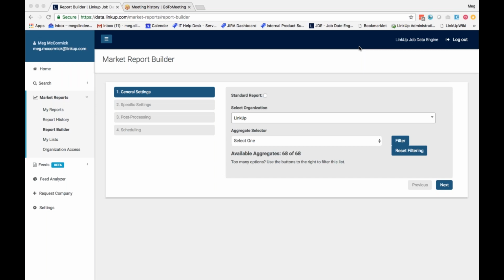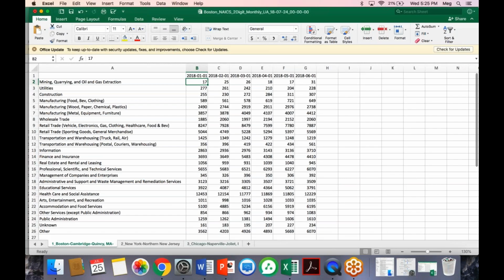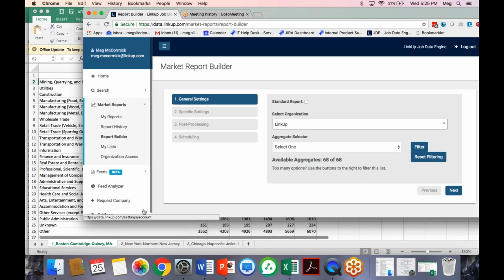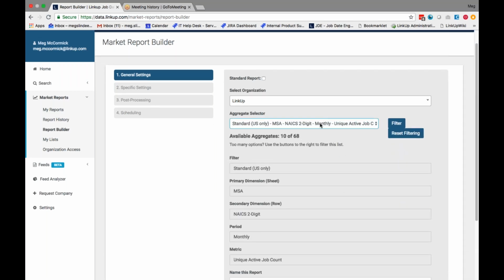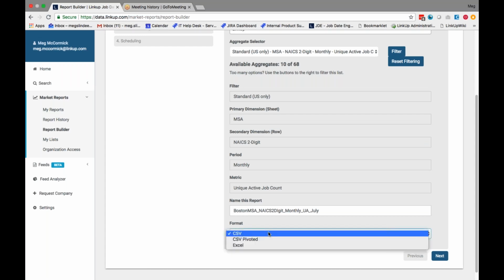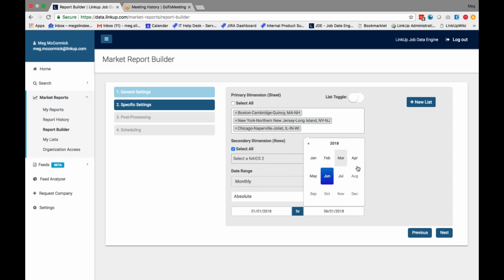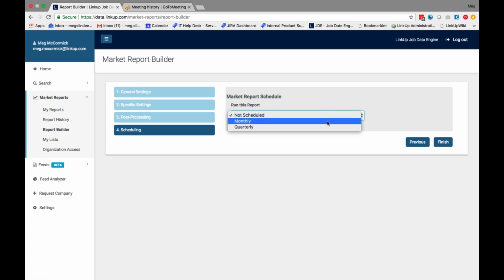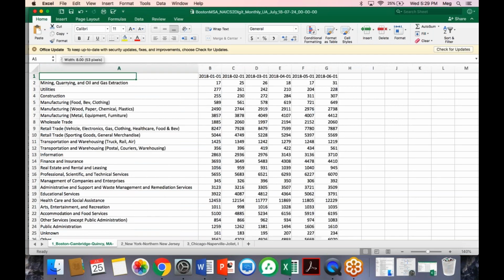LinkUp Market Reports Tutorial